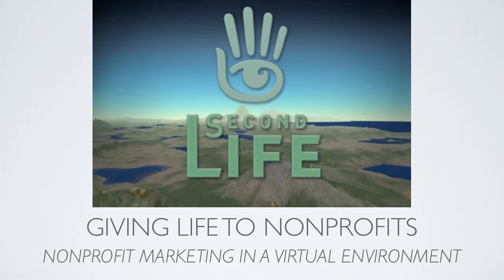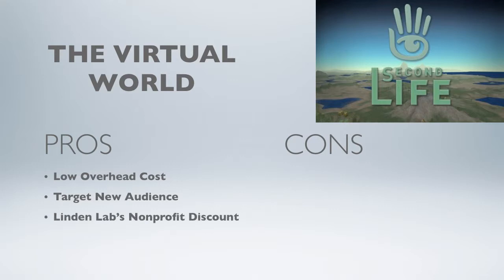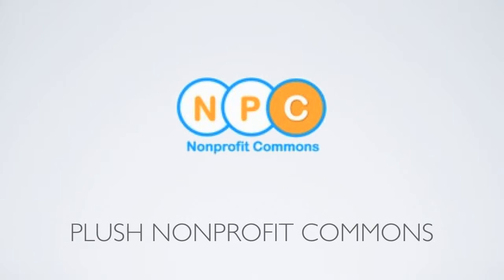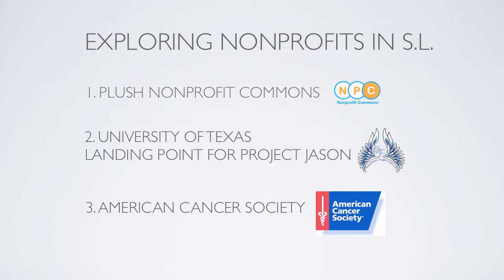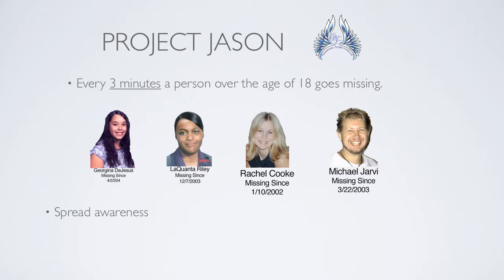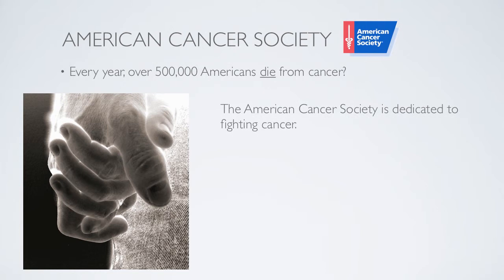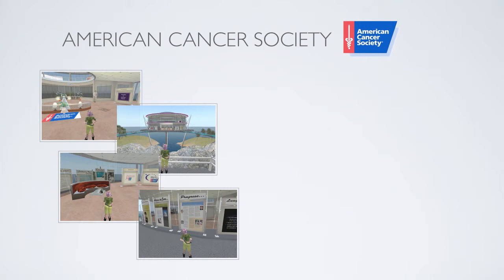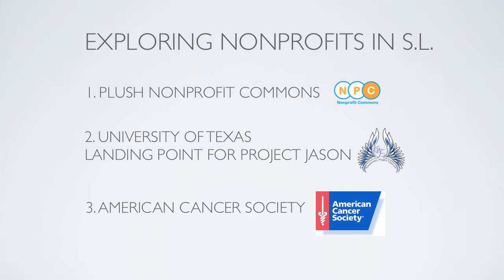Nonprofit Marketing in a Virtual Environment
This was the culminating team project for the first class, Media Literacy and Research Methodologies (MLR). Our team, Nichole Schumann, Jackie Vize, Mary Walsh, and I collaborated using iChat, email, phone, and Second Life to put this together. It was created using Keynote, then exported to quicktime. The narration was recorded using a Samson CO3U USB Multi-Pattern Condenser microphone, and the underlying song track was a loop found in Soundtrack Pro.